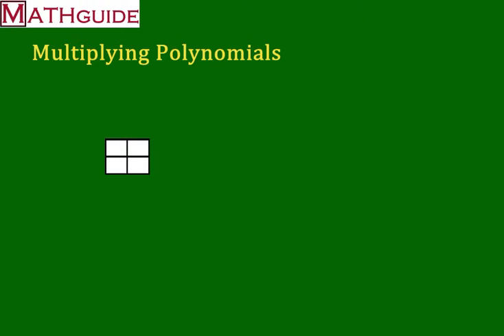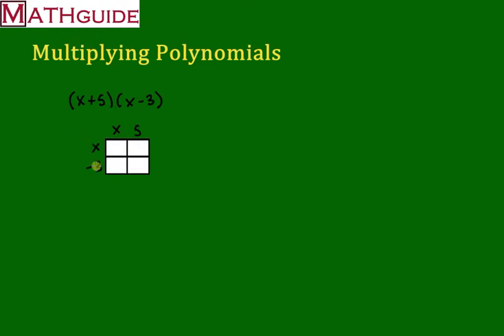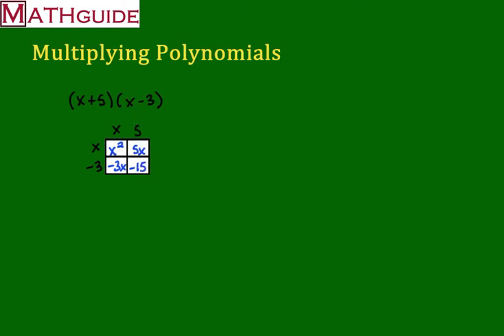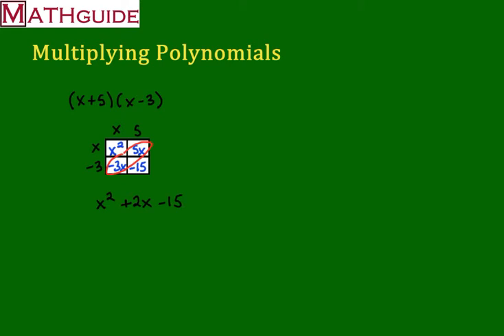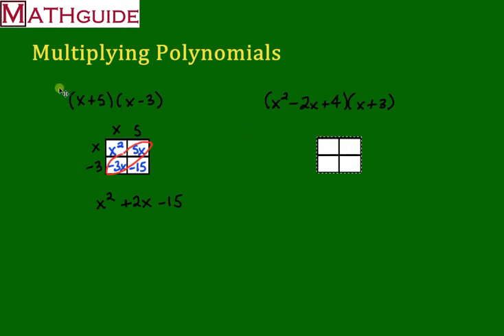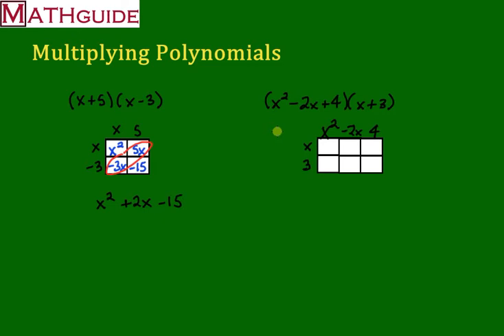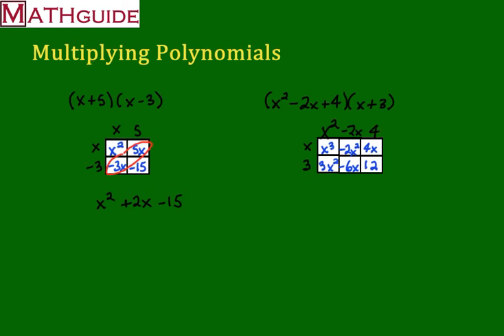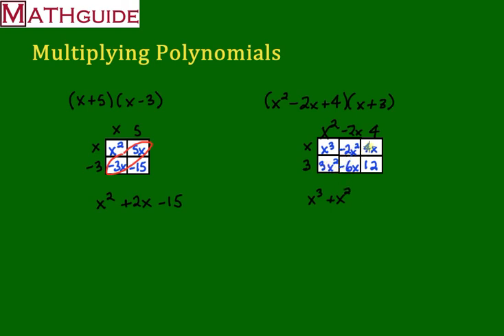Multiplying Polynomials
This MATHguide ] video will demonstrate how to multiply polynomials no matter the size or the degree, unlike the technique called FOIL.